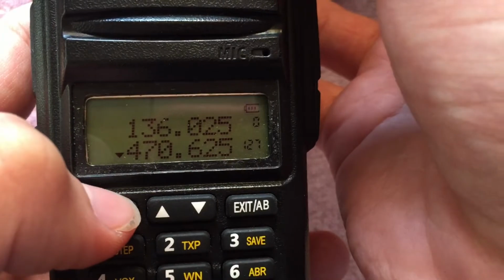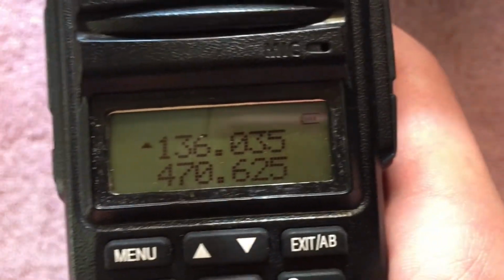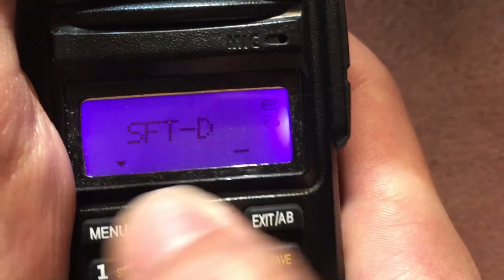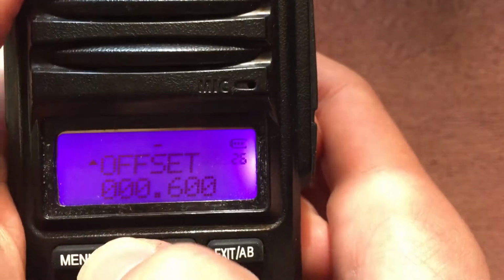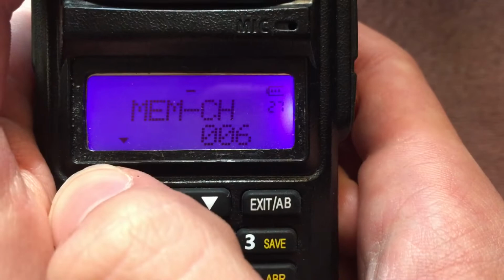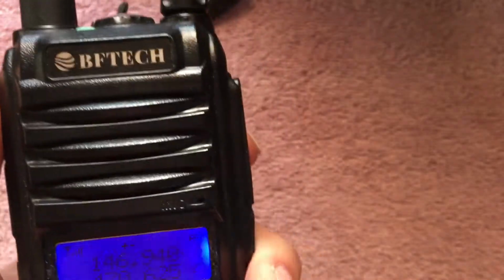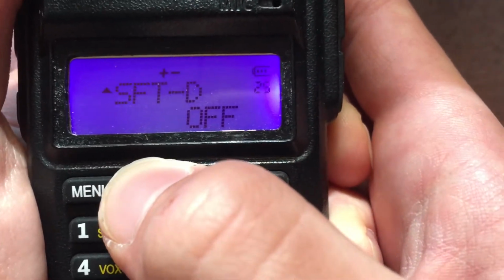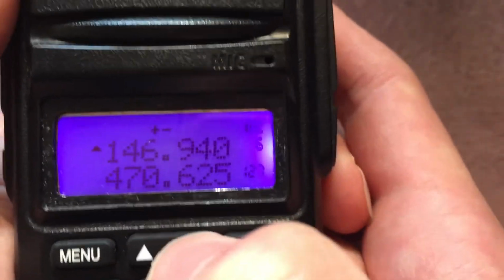How To Program Channels Into a Baofeng UV-5R (or compatible) Without A Programing Cable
How To Program A Baofeng UV-5R/UV-5R+ For Repeater Operation